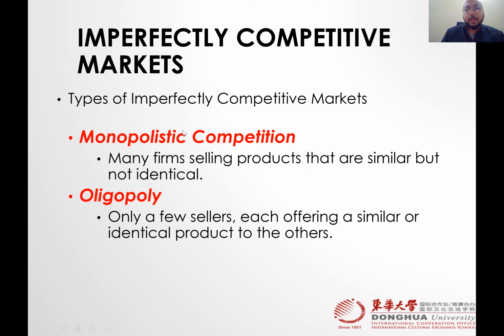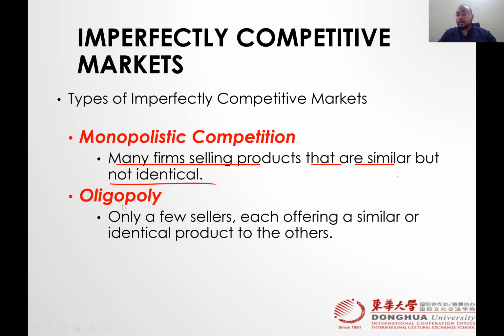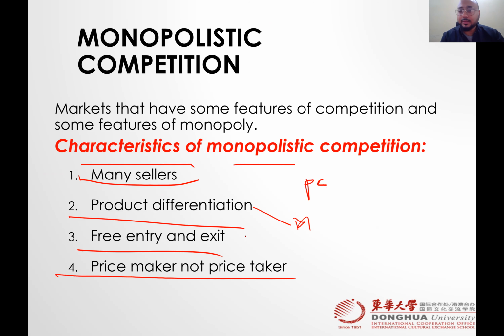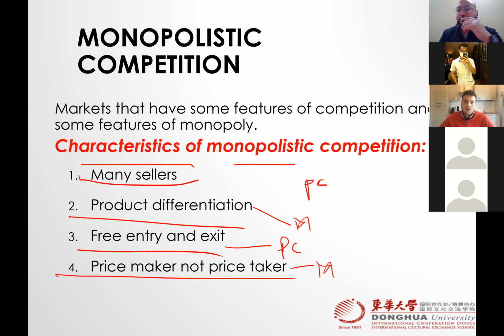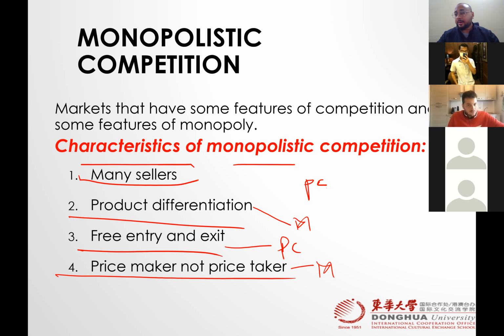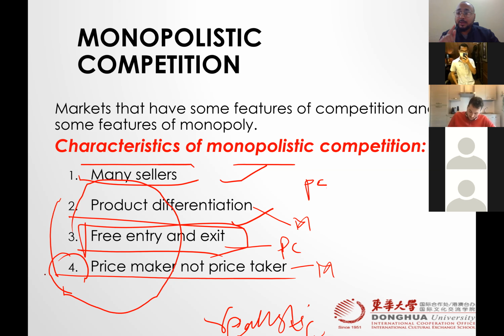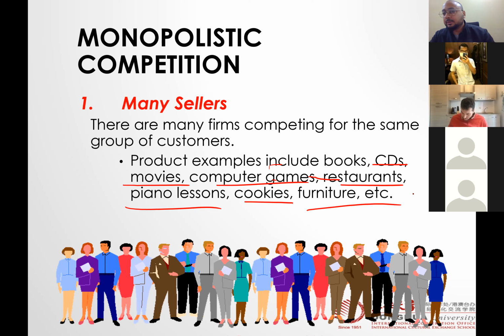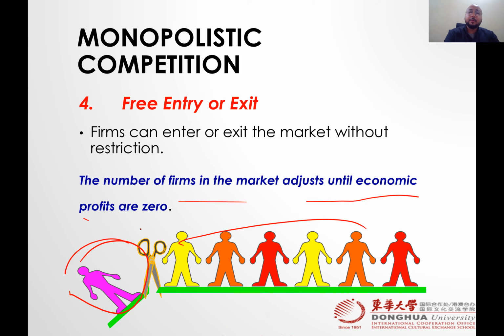Microeconomics (Fall 2021) Lecture 13 - Monopolistic Competition - 1